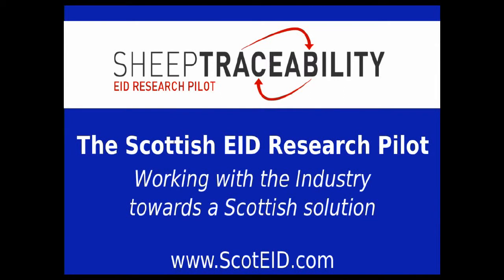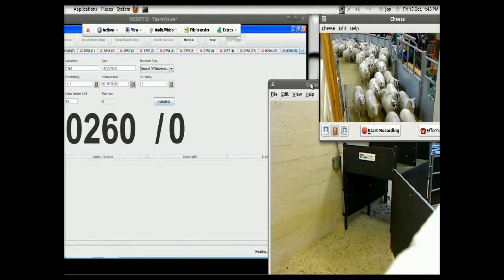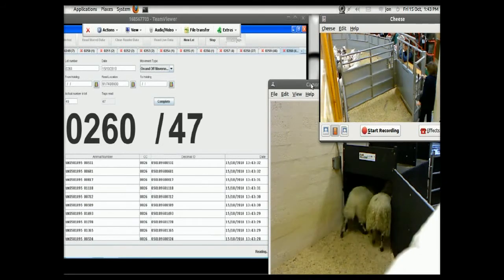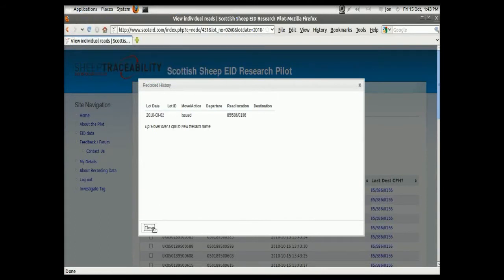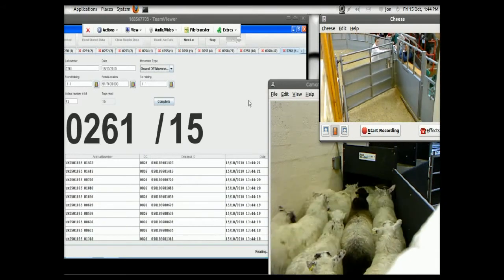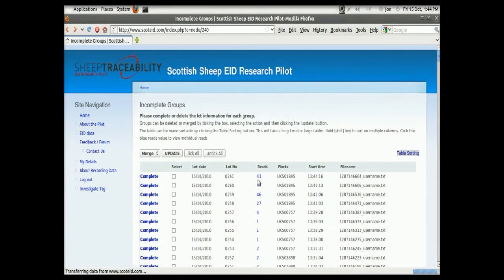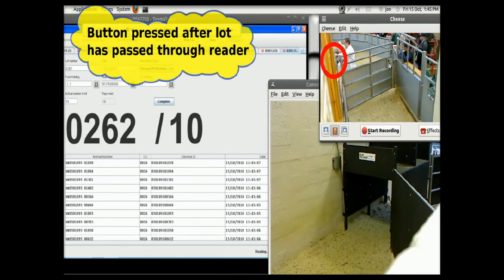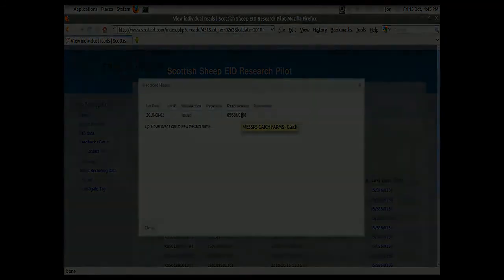Real time EID recording of sheep at market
Real time EID recording of sheep sold at Dingwall market